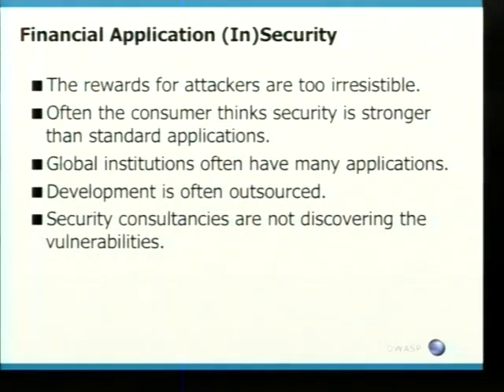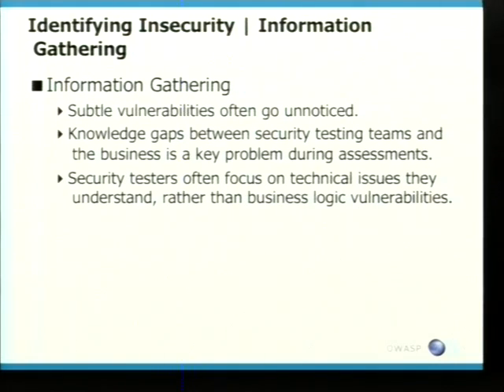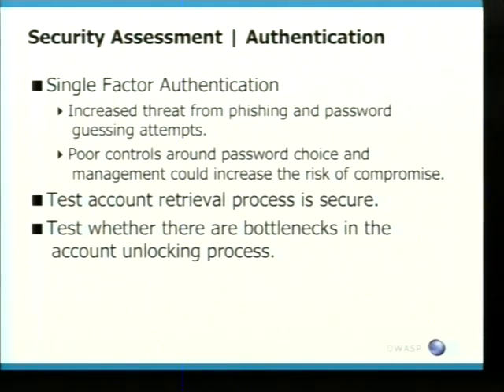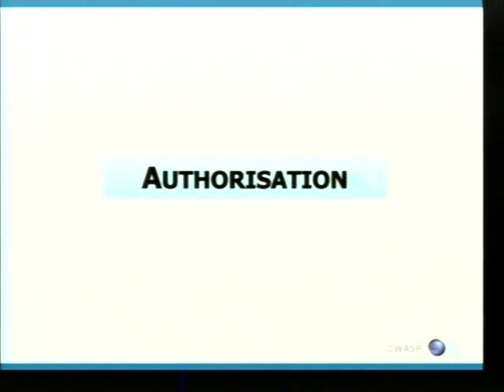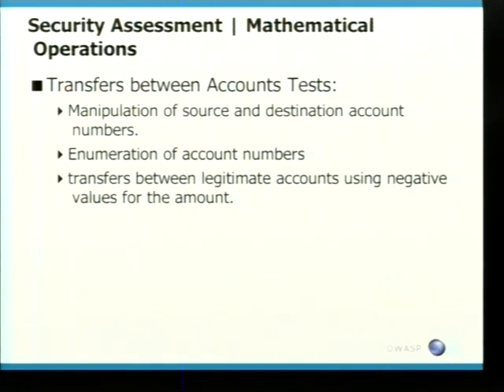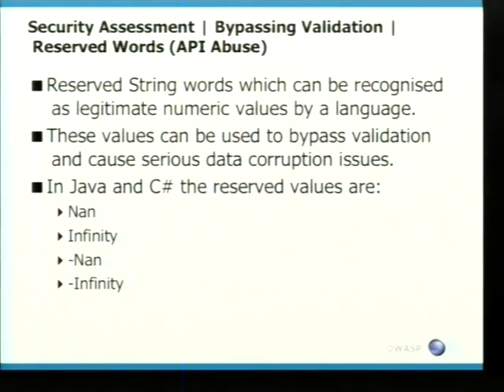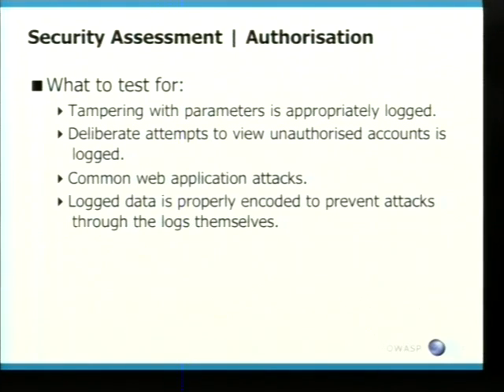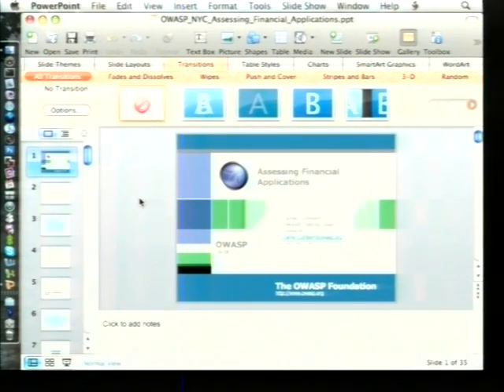Owasp5007 -Daniel Cuthbert - Owasp Testing Guide Offensive Assess Financial Apps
Recorded at the Open Web Application Security Project NYC Conference on Sep 24, 2008 – Content produced Get Involved Today! --- OWASP TESTING GUIDE – OFFENSIVE ASSESSING FINANCIAL APPS, with Daniel Cuthbert. Daniel is a Principal Consultant at Corsaire and has been involved with OWASP since the start in 2001. He started the OWASP Testing Project with Mark Curphey and helped the project grow to what it is today. Through security roles in investment banks, technology firms, global media organisations and security consultancies he has been researching, and involved with, web application security for a decade. Daniel has worked on a wide range of projects to ensure that the development life cycle is secure and the resulting applications are robust and can withstand today’s attacks. Outside of security, he is a published Fashion and Documentary Photographer.